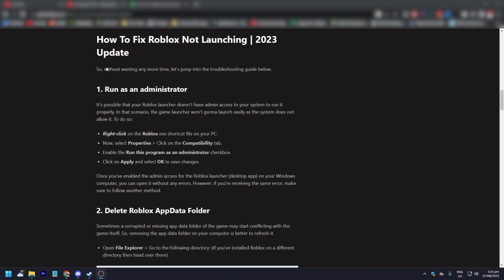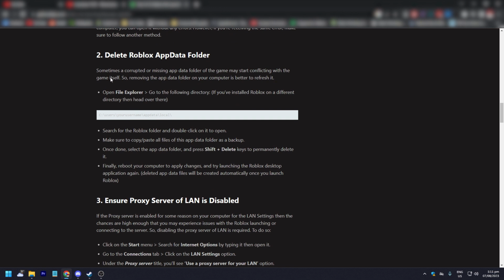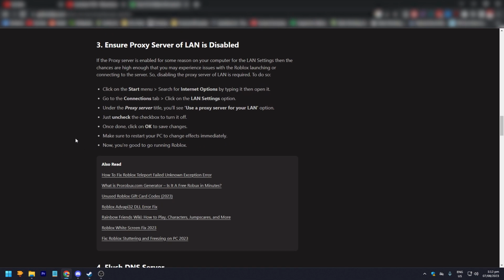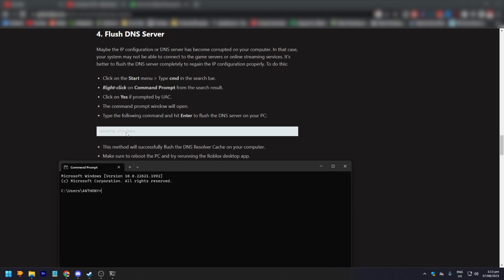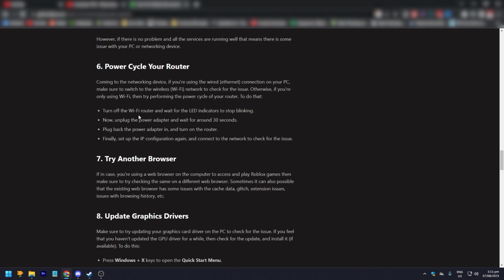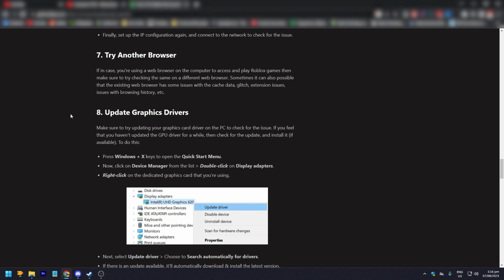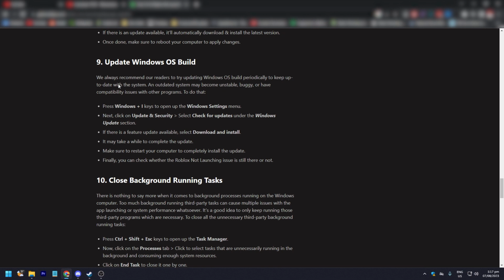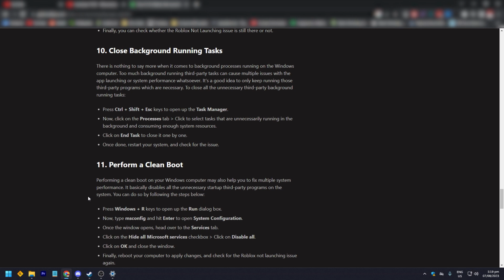11 Ways To Fix Roblox If Not Launching [Step By Step Guide]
11 Ways To Fix Roblox If Not Launching [Step By Step Guide]